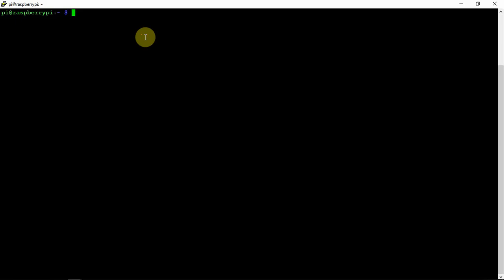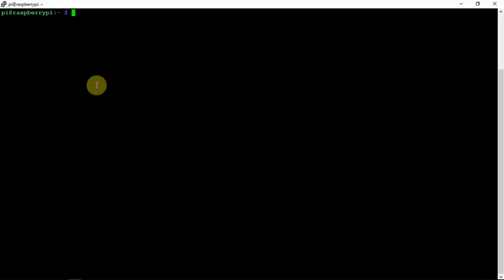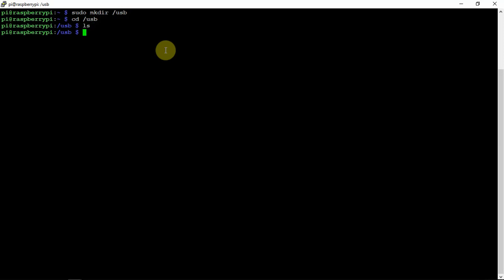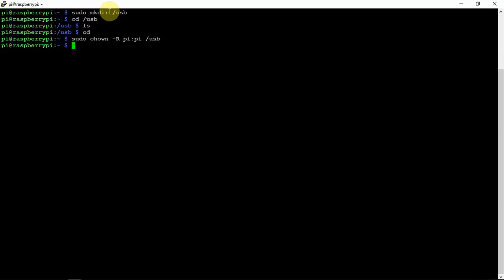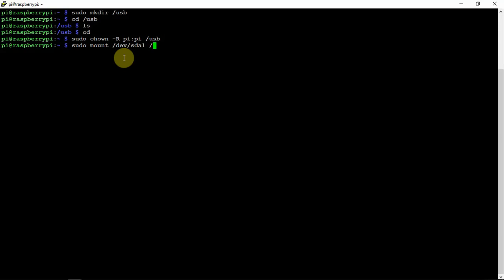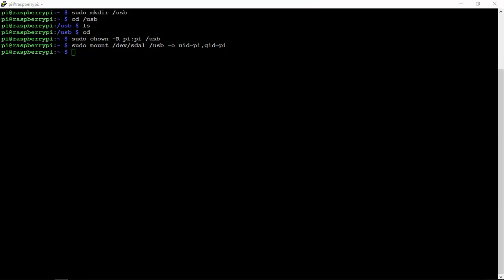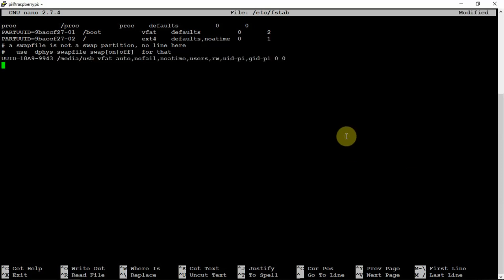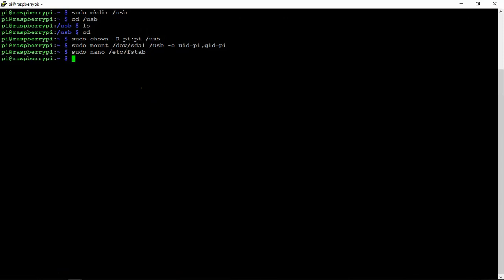How To Mount A USB To A Raspberry Pi And Auto Mount On Reboot